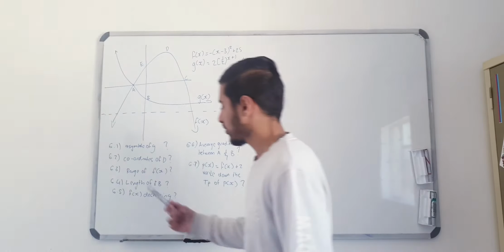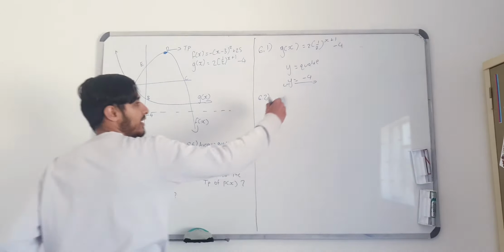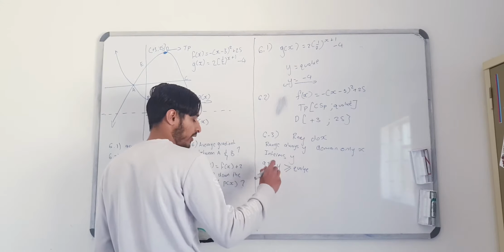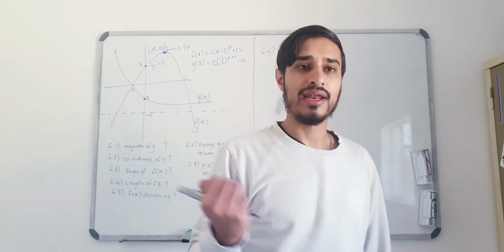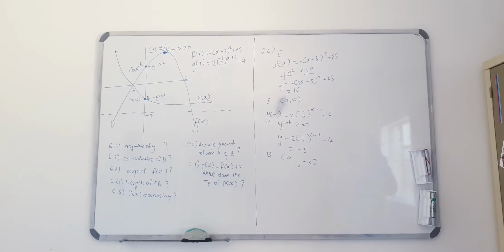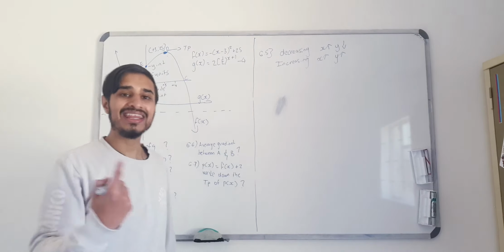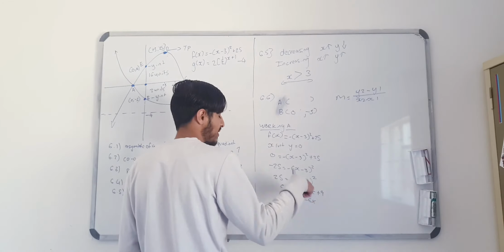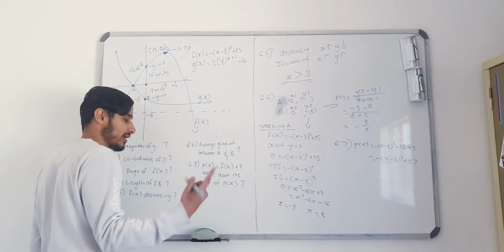Mathattack Revision graph question ( grade 11 and 12 )